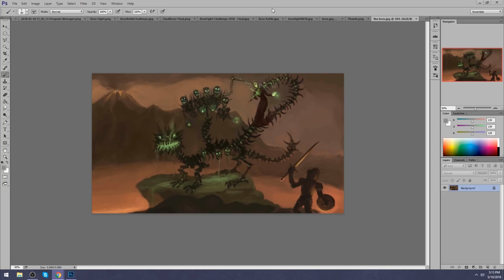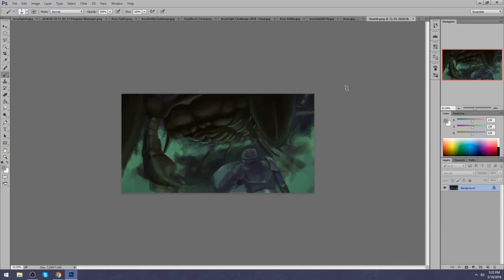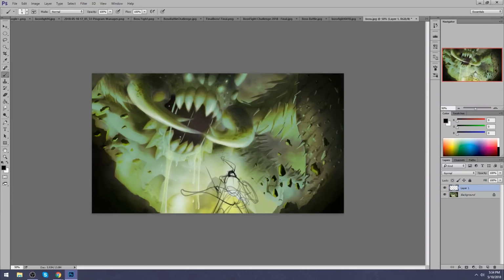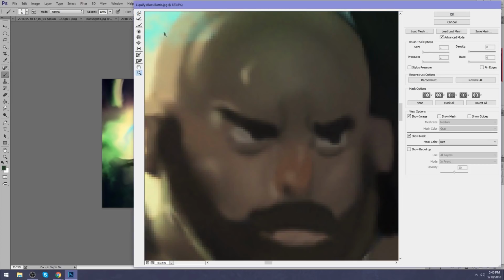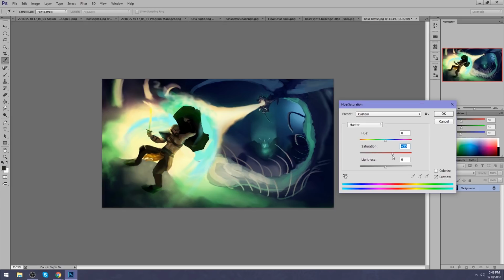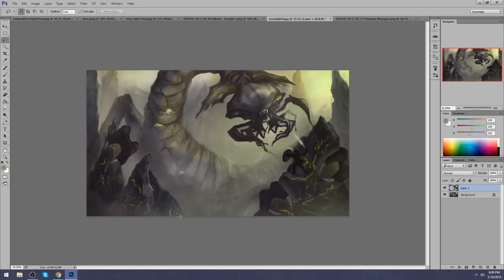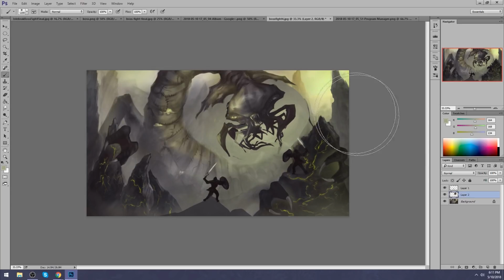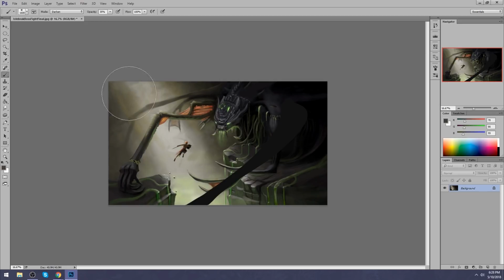Critique Hour! Boss Fight Illustration Challenge!